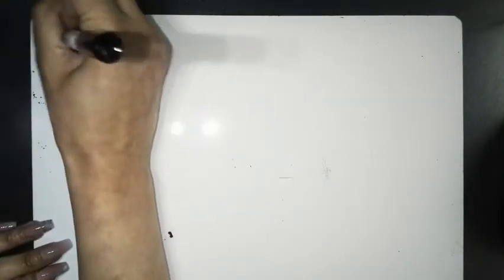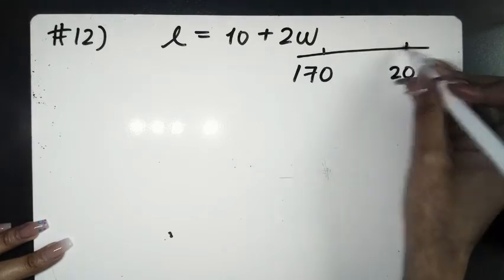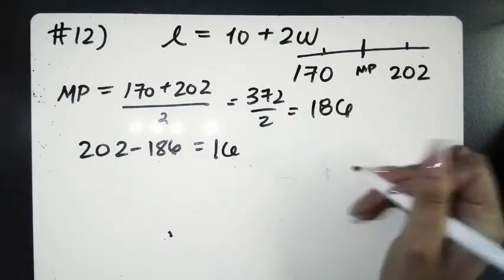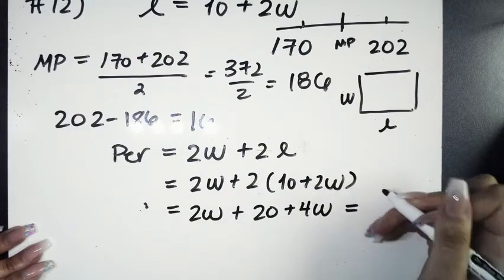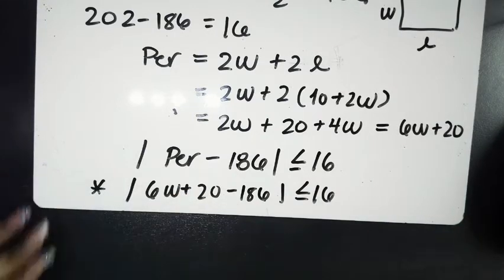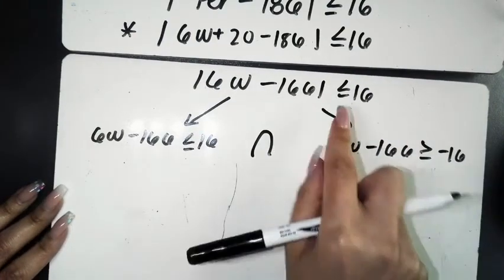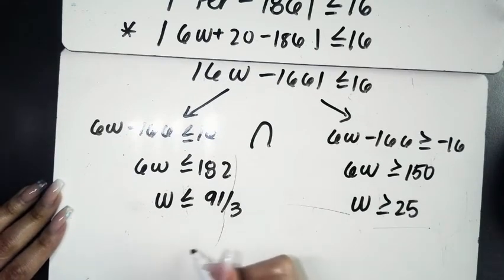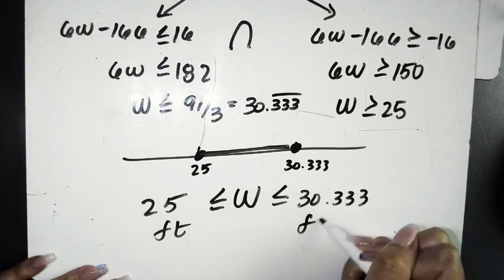Review Question 12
Algebra II Absolute Value Inequalities @MarilupeHren